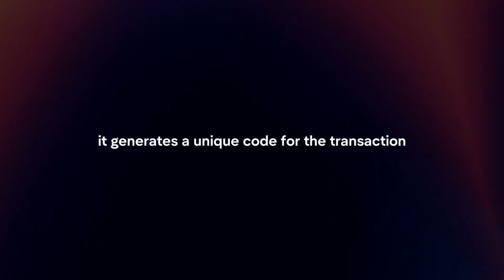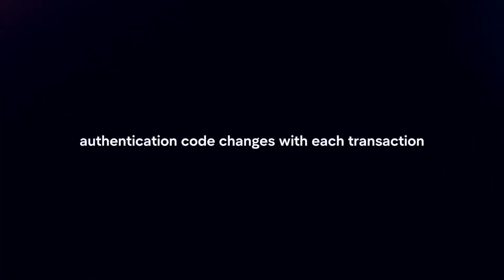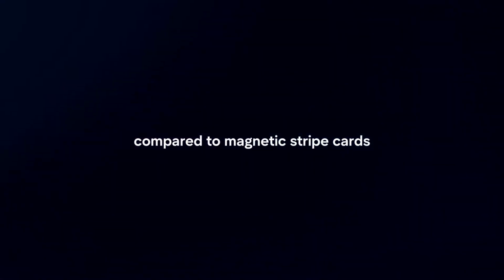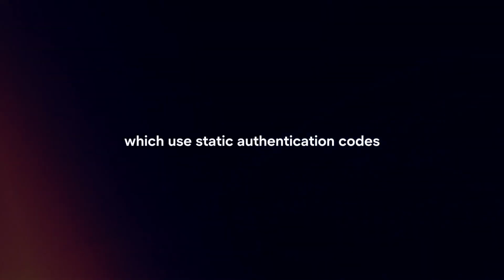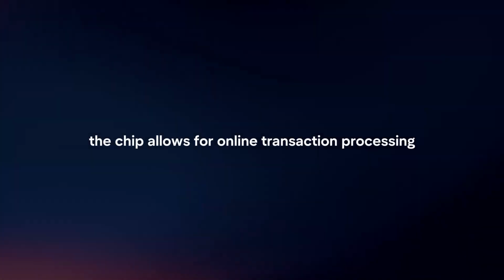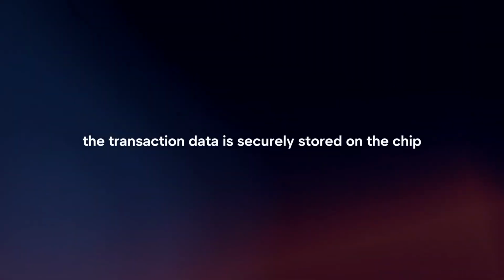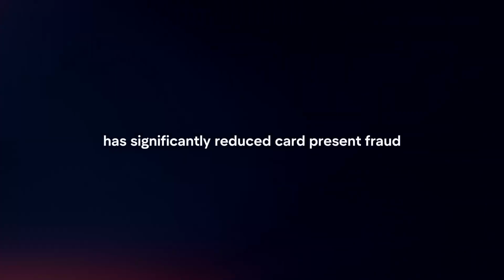How Does The Chip On A Debit Card Work In 2024?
In this video I will explain How The Chip On A Debit Card Works In 2024.